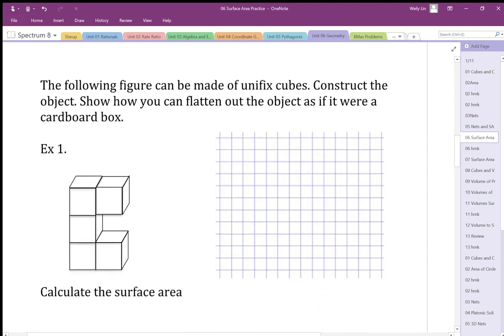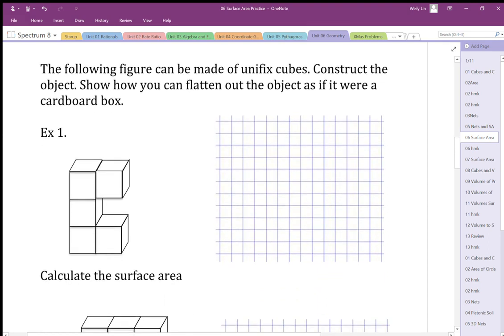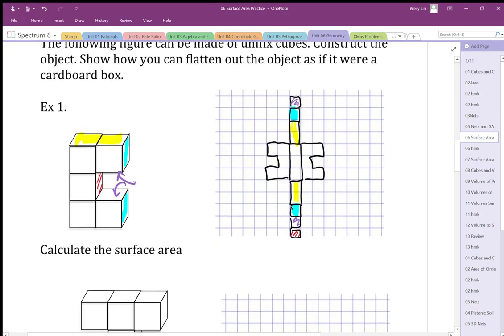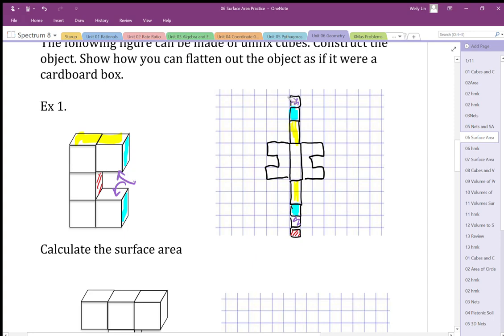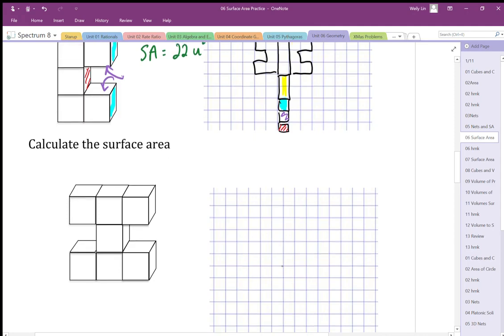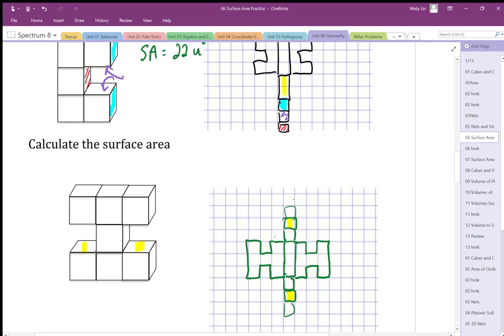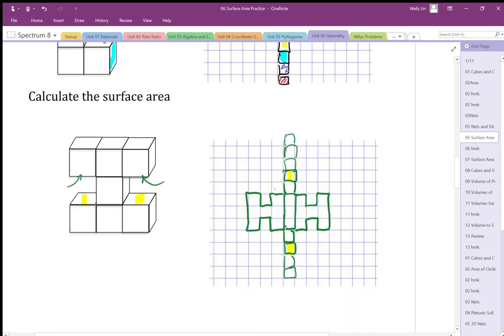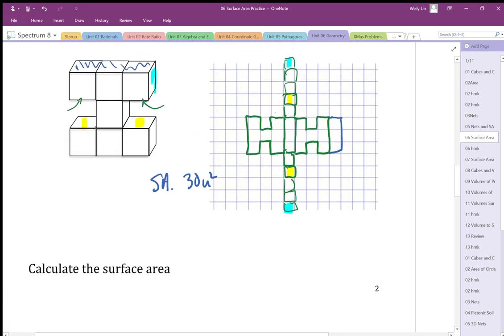04 Surface Area Practice Part 2